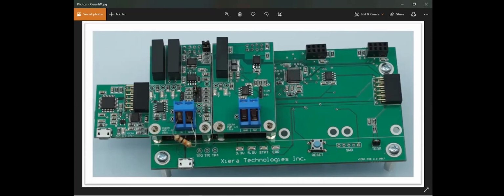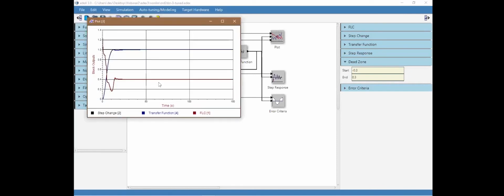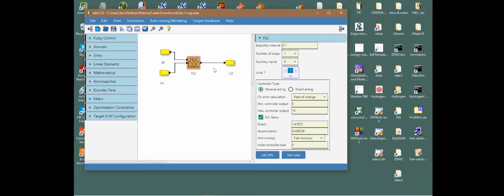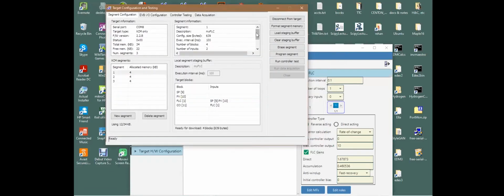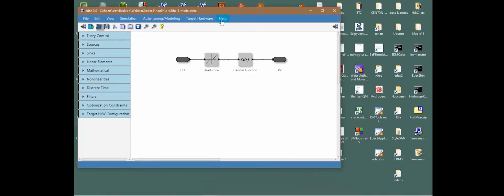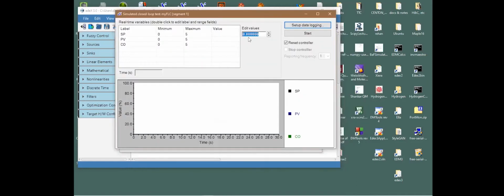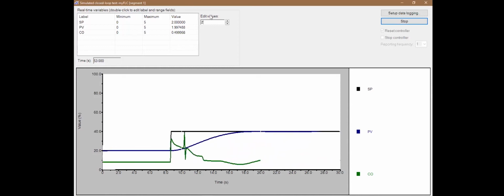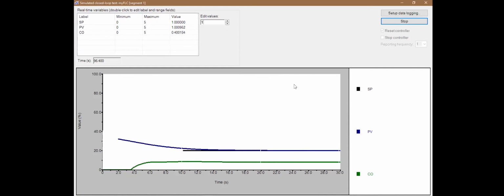Simulated closed loop control test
This video is a clip taken from a webinar done by Xiera Technologies.

In this clip, we show how edeX software can be used as an intermediate validatation step that a tuned fuzzy controller is working as expected.